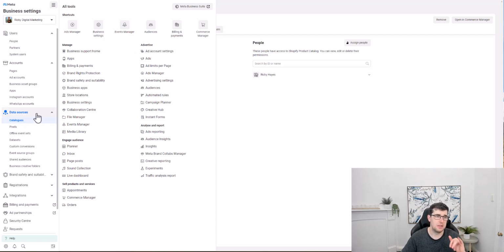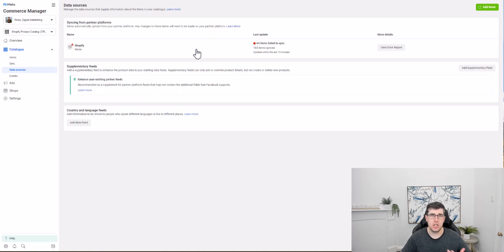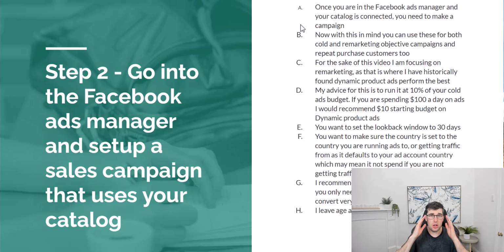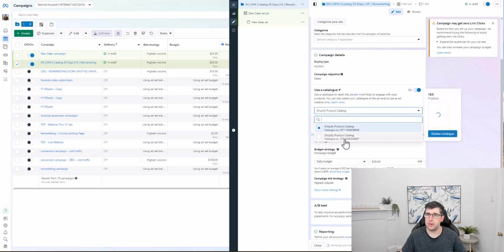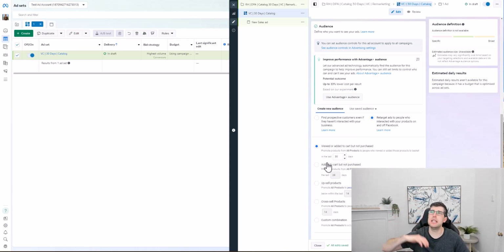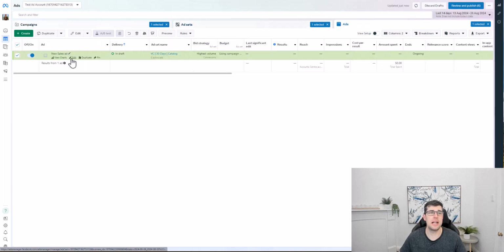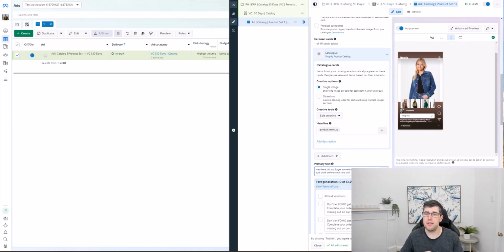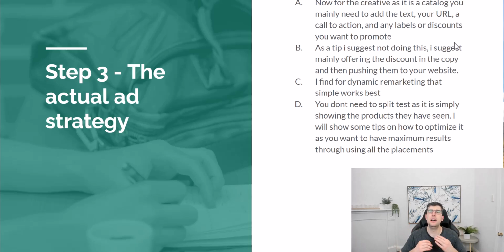Step-by-Step Facebook Ads Dynamic Remarketing For Beginners Tutorial In 2024 | Shopify Ecommerce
In todays video I am going to discuss if dropshipping is dead. No fluff, no fancy talk, just raw truth. To me to be successful you need the right guidance, unfiltered honesty based on facts of established brands.